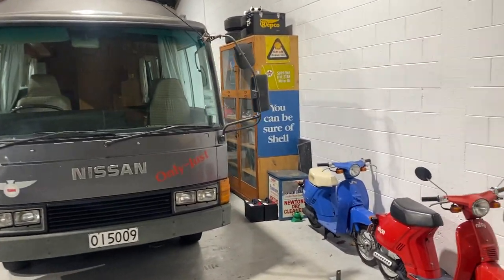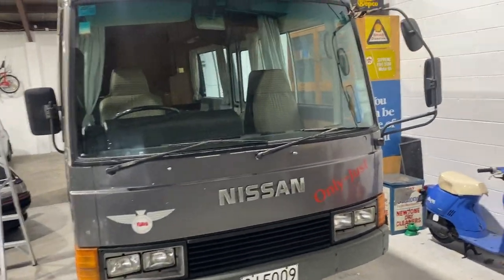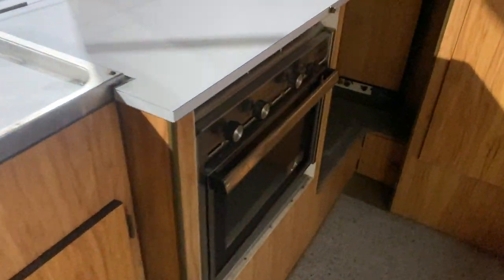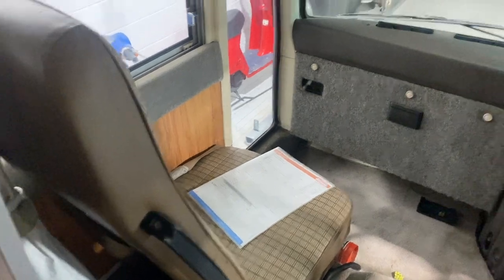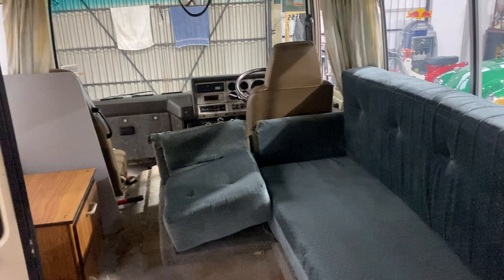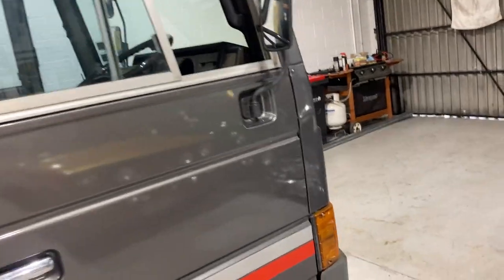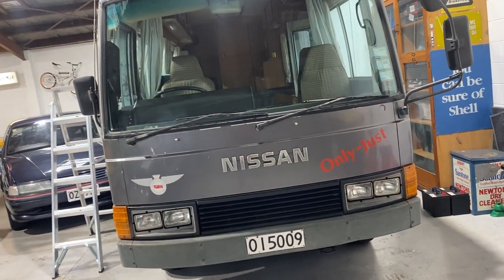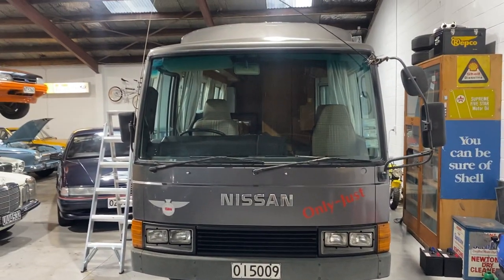Nissan civilian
$1 reserve on trade me